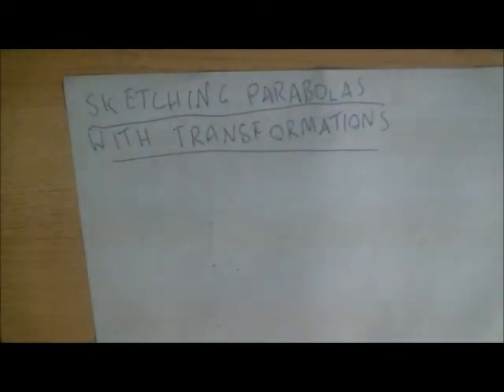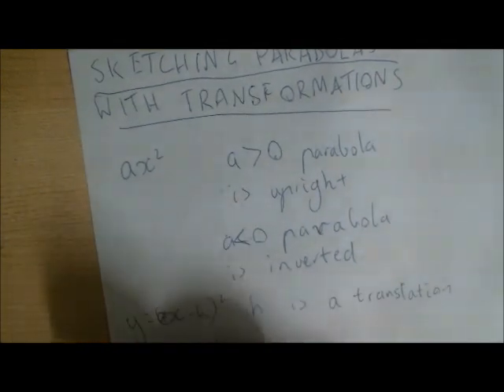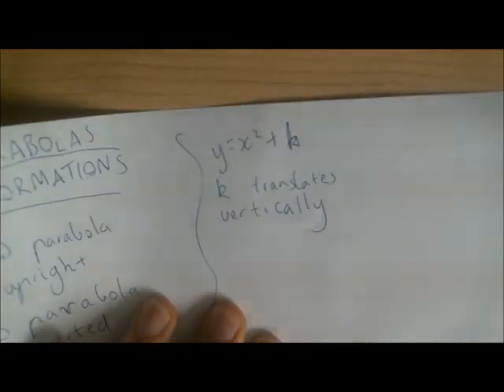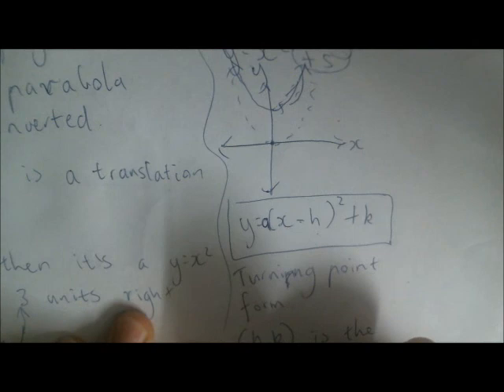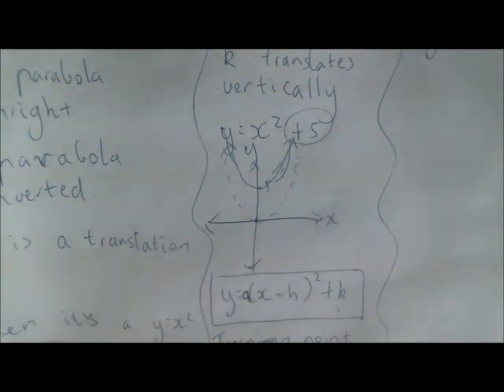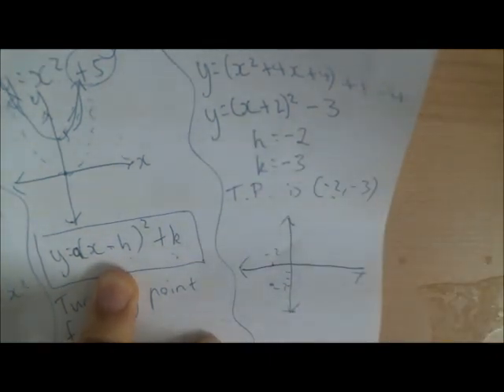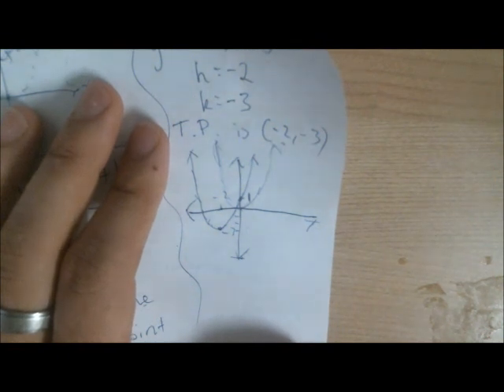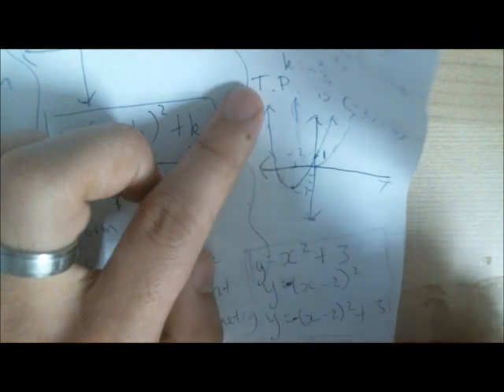Sketching Parabolas with Transformations